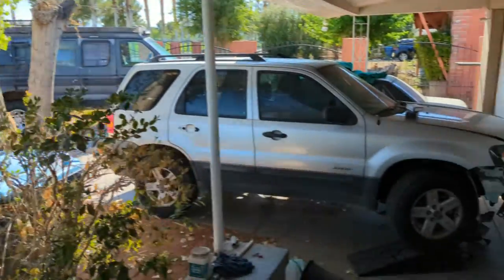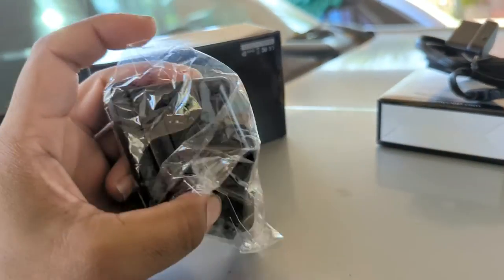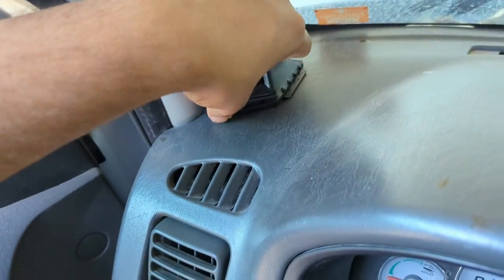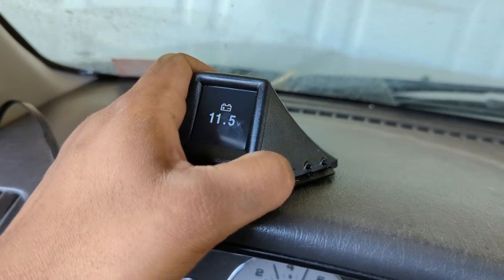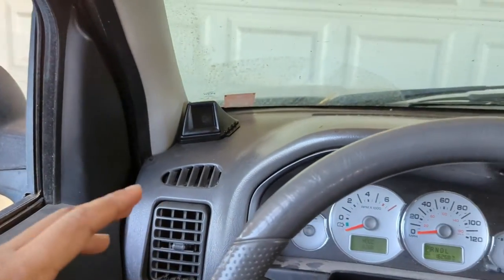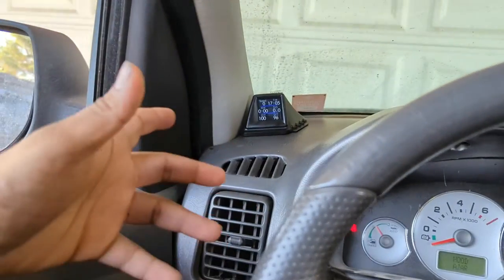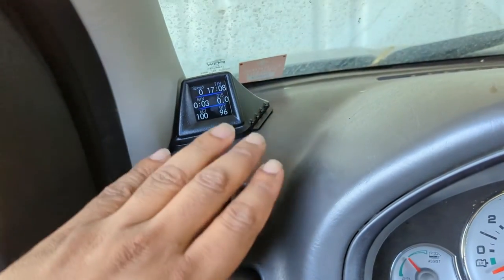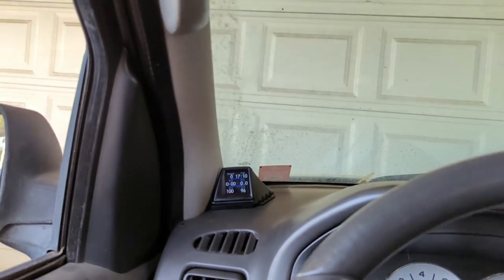Wiiyii Head Up Display, Pillar Mounted OBD2 Gauge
Recently i was Driving my mother to the state line of Nevada and californium to buy loto ticket. On the way back the serpentine belt snapped.  I tried to limp the car home but, my moms car lacks a temp gauge became something that I needed to address.